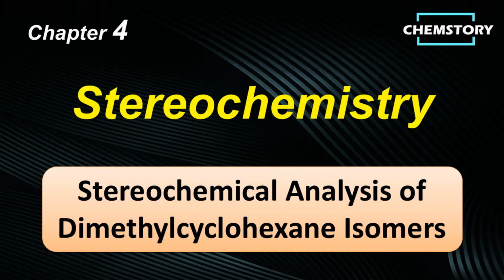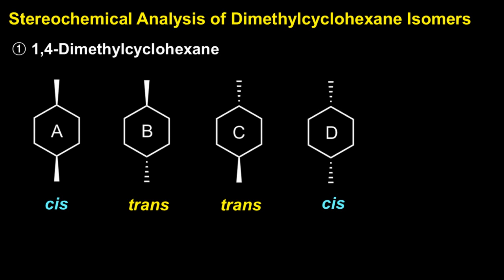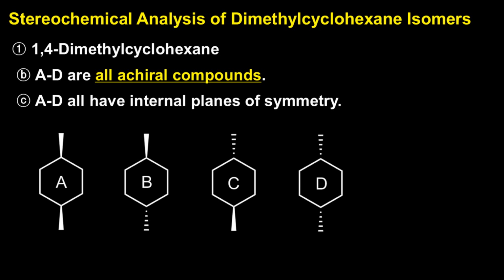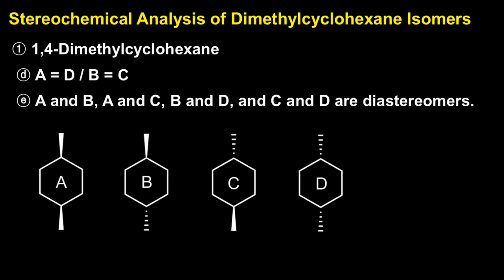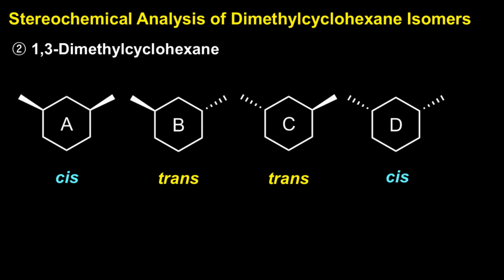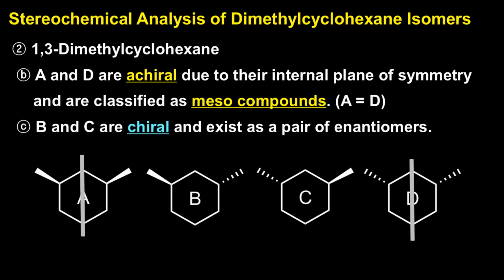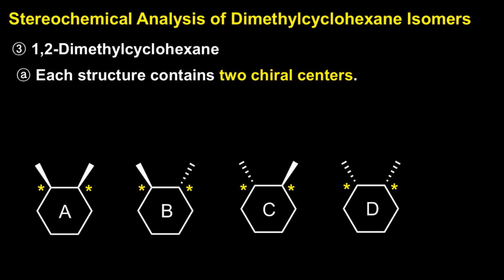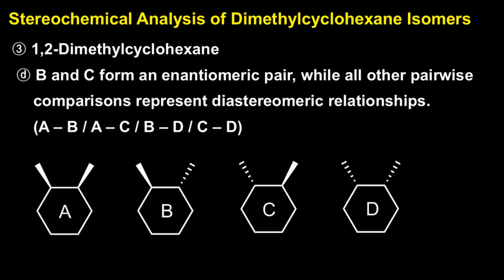Stereochemical Analysis of Dimethylcyclohexane Isomers | Free O Chem Lecture (Ch.04 Lec.11)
1️⃣ About This Lecture

2️⃣ Timestamped Highlights
Easily navigate this lecture with the timestamps below.
1) 1,4-Dimethylcyclohexane  0:55
2) 1,3-Dimethylcyclohexane  3:59
3) 1,2-Dimethylcyclohexane   5:52

4️⃣ Questions or Comments?